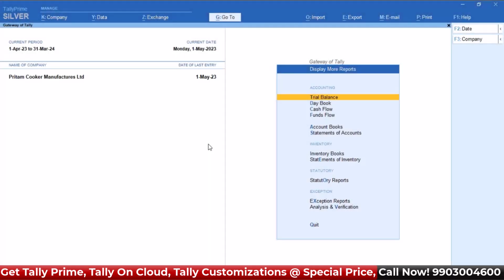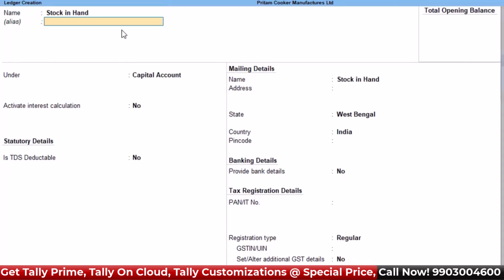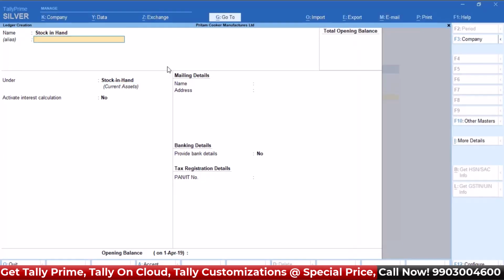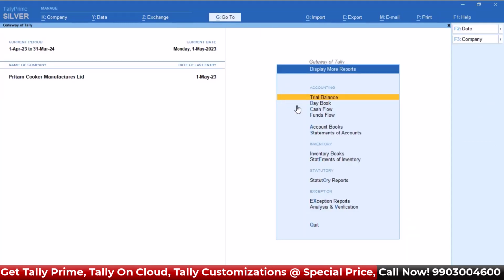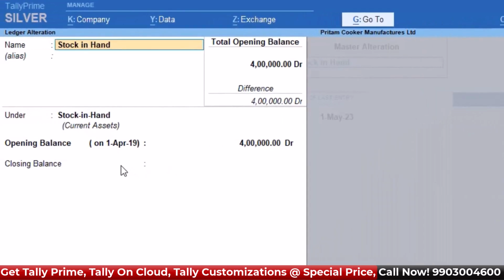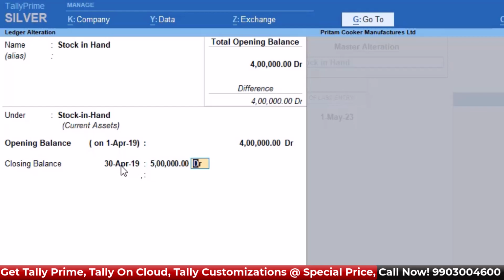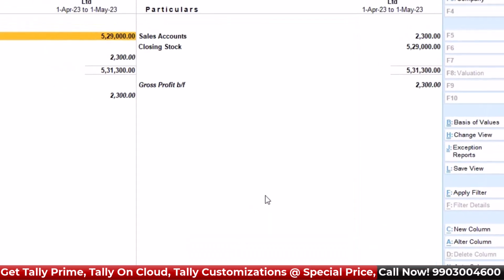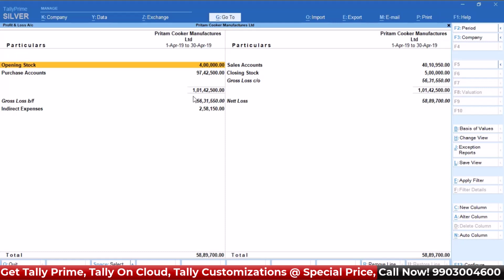How to Specify Closing & Opening Balance in Stock in Hand Ledger in Tally Prime | A One Solution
Welcome to our Tally Prime tutorial! In this video, we'll dive into the essential concept of Closing and Opening Balance in the Stock in Hand Ledger. If you're looking to gain a comprehensive understanding of managing stock in Tally Prime, this video is for you.

Managing stock efficiently is crucial for any business, and Tally Prime provides a robust solution to streamline the process. In this tutorial, we'll focus specifically on the Stock in Hand Ledger, which helps you keep track of your inventory levels accurately.

Throughout the video, we'll provide useful tips and best practices to help you maintain accurate stock records and streamline your stock management process. You'll learn how to reconcile stock variances, troubleshoot common issues, and maintain consistent stock data within Tally Prime.

Whether you're a business owner, an accounting professional, or a Tally Prime user, understanding the Closing and Opening Balance in the Stock in Hand Ledger is fundamental for maintaining accurate inventory records and making informed business decisions.

Join us in this informative tutorial to enhance your Tally Prime skills and gain confidence in managing your stock efficiently. Let's dive in!